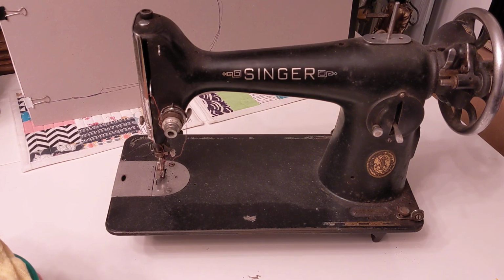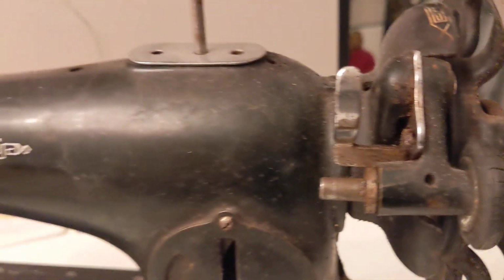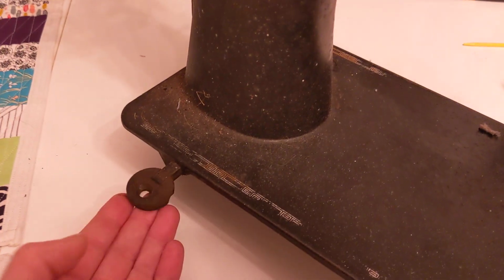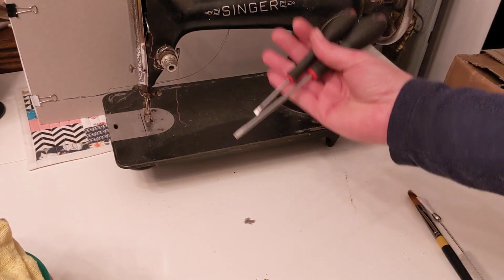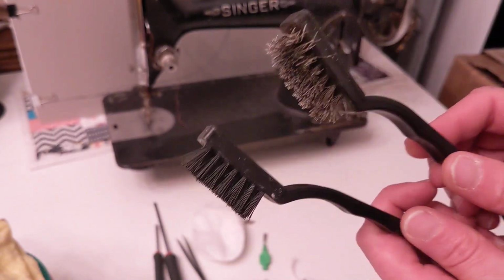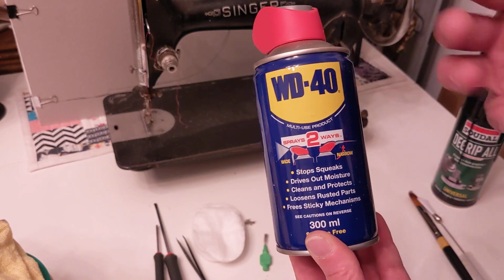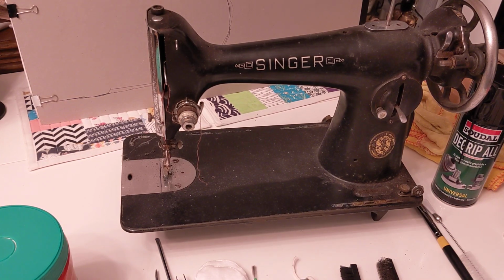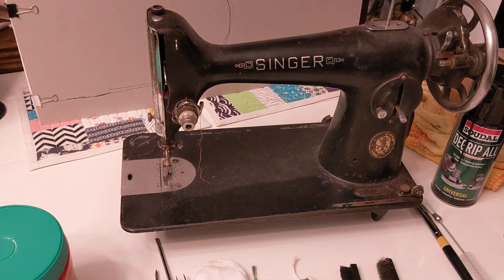201k Rescue - VLOG1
My starting point.
in this video I talk through the machine and what cleaning tools I am going to use.